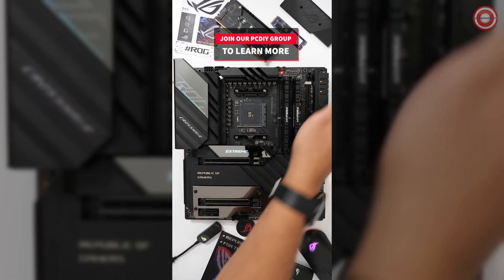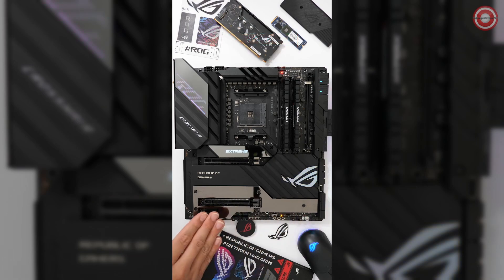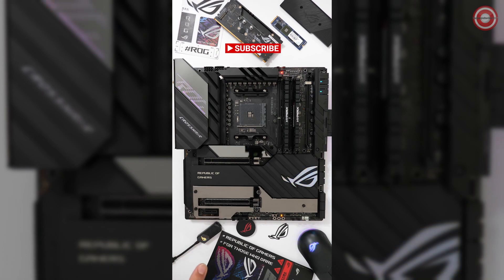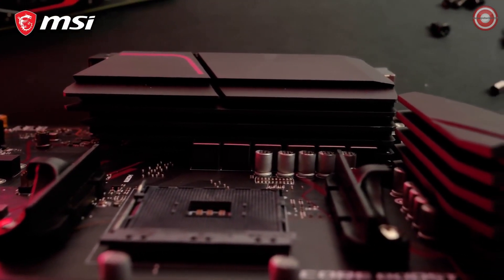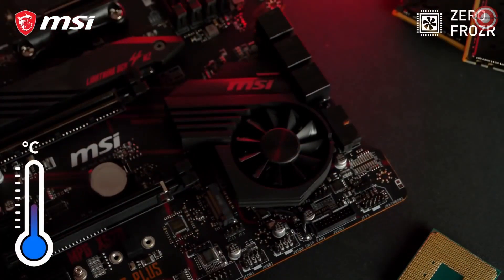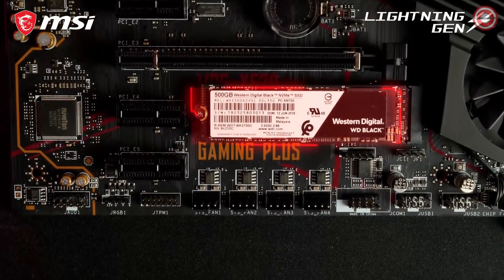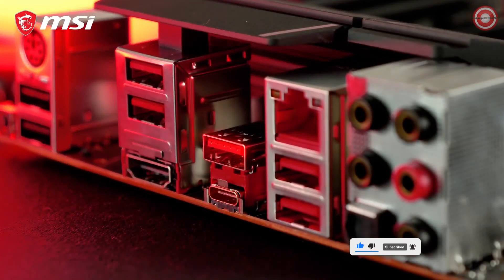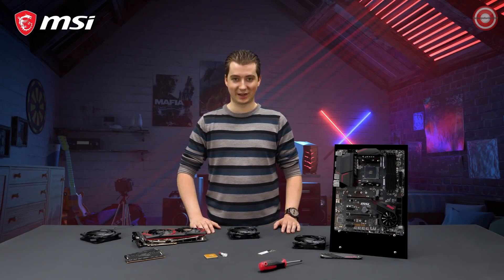4 Best X570 Motherboards 2023: Our top selection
The best X570 motherboard will of course bring the chipset’s primary added features, like PCIe 4.0 support (which doubles the bandwidth over previous-gen PCIe 3.0), more and faster USB ports. The chipset also comes with a higher power draw and higher prices than previous-generation X470 boards. It takes more juice and more copper to power those faster PCIe lanes.

Best High-End X570 Motherboard (if Price Is No Object)
1. Asus ROG Crosshair VIII Extreme

The Asus ROG Crosshair VIII Extreme is the first AMD Extreme board since the X370 days, and it doesn't disappoint. In addition to its premium appearance, the board comes with one of the most capable VRMs we’ve seen. So its overclocking ability is only limited to your cooling capability and the limitations of your silicon. Other features are also top-notch, including the latest Realtek/Supreme FX audio codec, 10 GbE and Wi-Fi 6E.

Best High-End X570 Motherboard
2. Gigabyte X570 Aorus Extreme

The Gigabyte X570 Aorus Xtreme is a high-end motherboard that offers excellent performance and features. It is powered by the AMD X570 chipset and supports PCIe 4.0, making it a great choice for high-end gaming and content creation.
Overall, the Gigabyte X570 Aorus Xtreme is an excellent motherboard for those who are looking for the best possible performance and features. However, it is also very expensive, so it is not a good choice for everyone.

Best Mid-Priced X570 Motherboard
3. ASRock X570 Steel Legend WiFi ax

Though it’s not ideal for some of the fancier graphics and storage options of the high-end market, the X570 Steel Legend offers Ryzen 3000 buyers great stability and efficiency at a reasonable price. The primary added features it delivers beyond what’s offered by the X570 chipset are the 2.4Gb/s Wi-Fi controller, some onboard lighting, and some extra RGB headers. The rest of this $200 board includes solid basics such as its 10x50A CPU voltage regulator. And if you don’t want to pay for the WiFi, ASRock offers an otherwise-identical X570 Steel Legend without that controller for $10 less.

Best Budget X570 ATX Motherboard
4. MSI MPG X570 Gaming Plus

The MPG X570 Gaming Plus is unmistakably cheap, yet it's eight 46A core voltage regulators still provide enough CPU power to cover the full range of AMD's recent AM4 processors. Fixed PCIe pathways follow a simplified rout to eliminate the need for costly re-drivers, and the board has only one pathway switch that enables its second x1 slot by disabling the first. Its included software couldn't even monitor our hardware, and the firmware menu that's supposed to display connected devices disabled our keyboard and mouse, but buyers who are satisfied by mere adequacy should be pleased by its exceptionally low price.

Timestamps
0:00 Intro
0:06 1. Asus ROG Crosshair VIII Extreme
1:05 2. Gigabyte X570 Aorus Extreme
2:38 3. ASRock X570 Steel Legend WiFi ax
3:41 4. MSI MPG X570 Gaming Plus